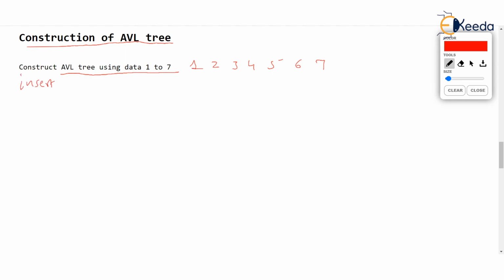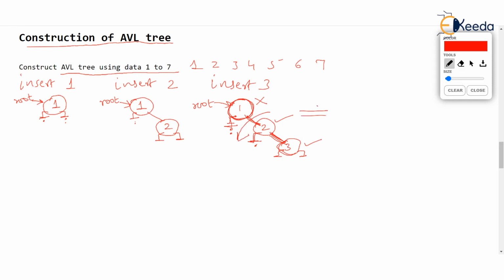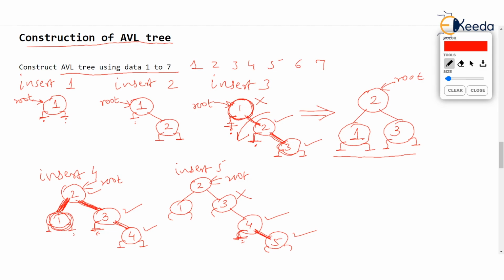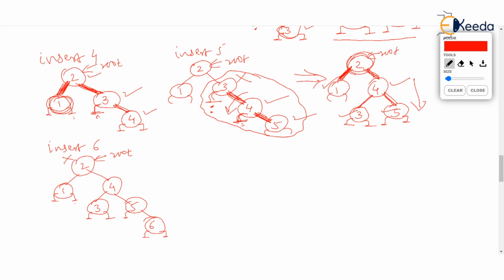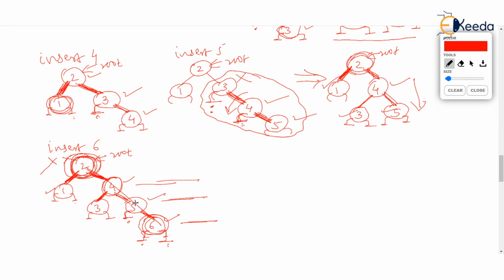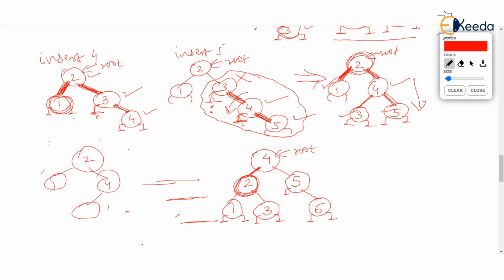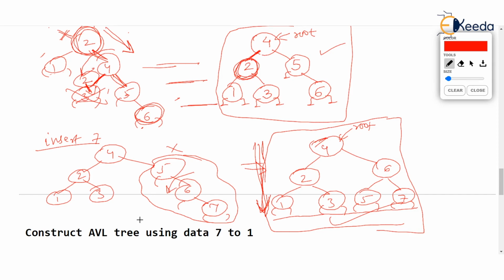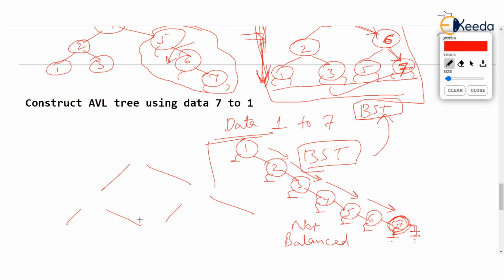Construction of AVL Tree Example 1 | Data Structure Using C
This video equips you with the knowledge and skills to confidently construct these self-balancing binary search trees in C, empowering you to design efficient and optimized programs.

Here's what you'll discover:
A comprehensive introduction to AVL Trees:
Definition and comparison with Binary Search Trees.
Key characteristics and benefits.
Real-world applications and scenarios.
Understanding Node Structure:
Exploring the components of an AVL tree node.
Analyzing the relationship between nodes and children.
Visualizing the tree structure with diagrams.
Building an AVL Tree from Scratch:
Exploring the step-by-step construction process.
Implementing insertion algorithm with balance factor checks.
Maintaining balance through rotations (right, left, right-left, left-right).
Visualization of Construction:
Animated diagrams illustrating the construction process for clarity.
Analyzing the impact of insertions on balance factors and rotations.
Real-World Example (Scenario 1):
Applying the construction process to a specific data set.
Visualizing the constructed AVL tree and analyzing its structure.
Understanding the efficiency and performance benefits.
[Image demonstrating the insertion of a new node into an AVL Tree]

By the end of this video, you'll be able to:

Confidently construct AVL Trees in your C programs.
Understand the logic and steps involved in the construction algorithm.
Identify and apply necessary rotations to maintain AVL Tree balance.
Analyze the efficiency and performance implications of your constructed trees.
Here's a sneak peek into what you'll learn:

Node Structure: We'll explore the components of an AVL tree node, including data keys, pointers, balance factors, and links to children.
Insertion Algorithm: We'll delve into the step-by-step process of inserting new nodes into an AVL tree, ensuring balance after each insertion.
Rotation Techniques: We'll demonstrate the four fundamental rotations used to maintain AVL Tree balance: right, left, right-left, and left-right rotations.
Visualizing Construction: We'll utilize animated diagrams to illustrate the construction process visually, enhancing your understanding.
Real-World Examples: We'll apply the construction process to specific data sets, showcasing practical applications of AVL Trees in various scenarios.

 / ekeeda

 / ekeeda_official

 / ekeeda_official